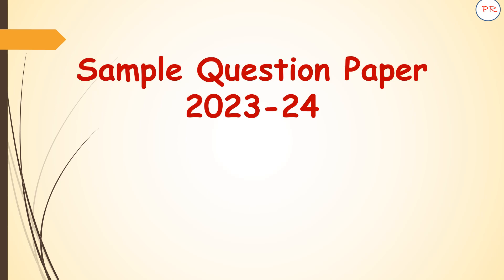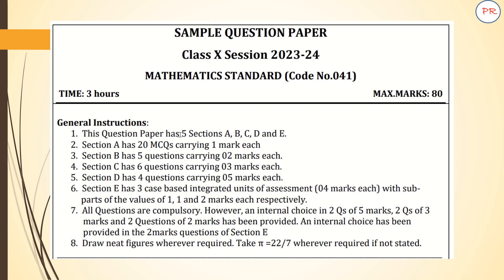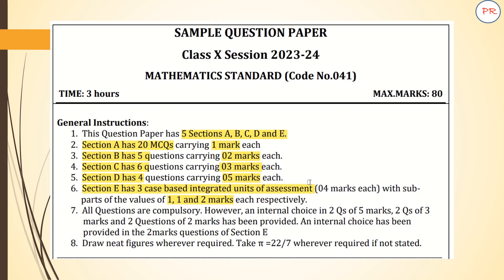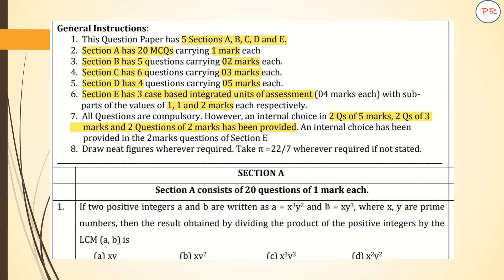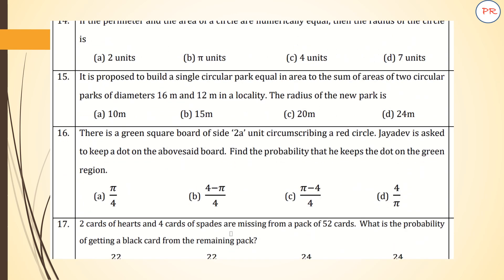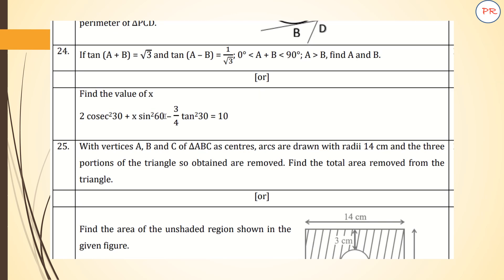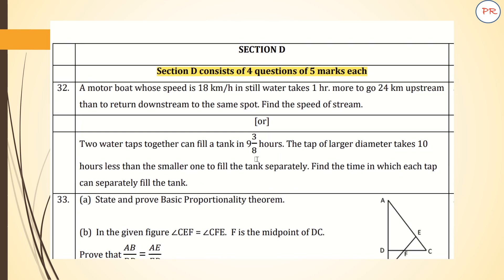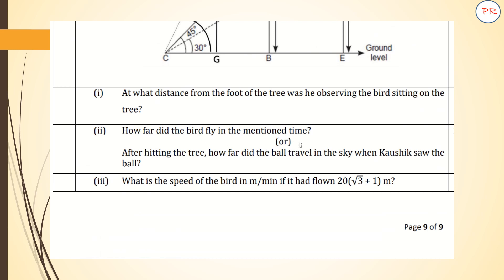CBSE Class -10 Maths Standard Sample Question Paper 23 -24 | Maths SQP 23-24|Class 10 Maths 2024 SQP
This video will give an idea about Sample Question Paper for Mathematics Standard (code -041) From CBSE for class 10 as per rationalised syllabus 23-24.

For more videos and chapter wise practice paper
Our Videos

For Chapter wise practice paper
1)Ch.9 Light – Reflection and Refraction